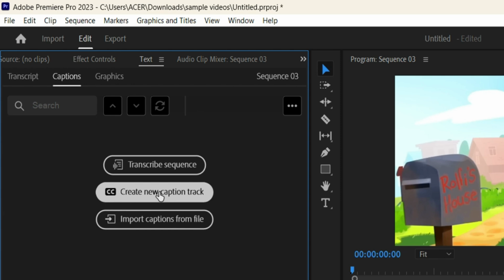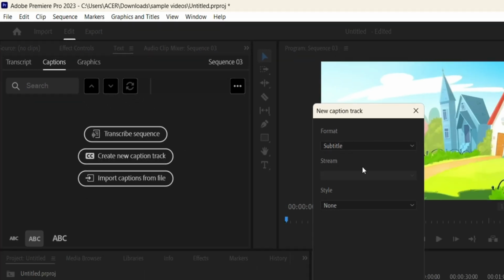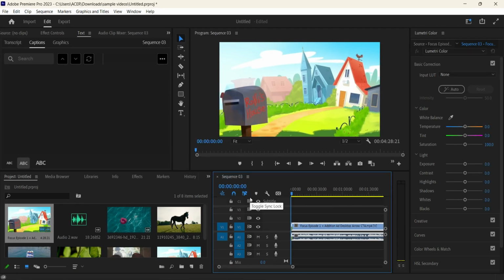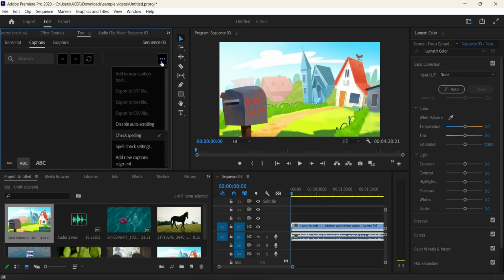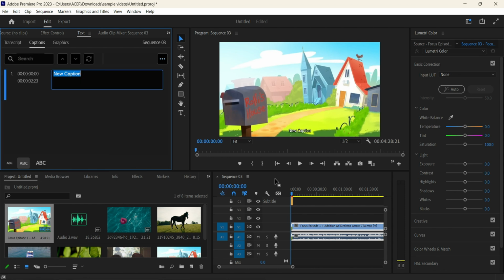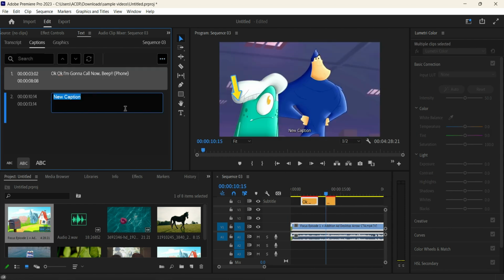How to Add Subtitles | Adobe Premiere Pro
Enhance the accessibility and engagement of your videos with our latest tutorial, "How to Add Subtitles | Adobe Premiere Pro." This step-by-step guide walks you through the process of adding professional-quality subtitles to your videos using Adobe Premiere Pro. Whether you're catering to a global audience or making your content more inclusive, this video provides all the tips and techniques you need to create clear and synchronized subtitles. Perfect for both beginners and seasoned editors, our tutorial ensures your viewers never miss a word.